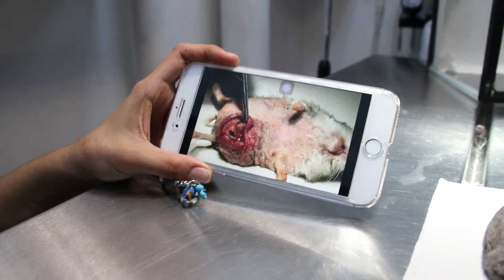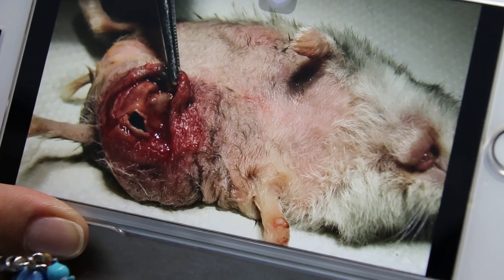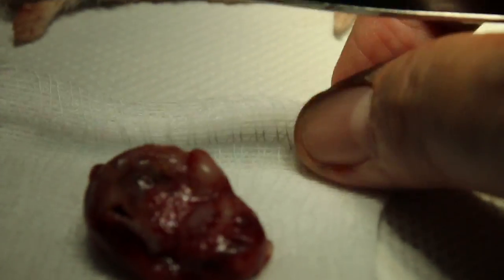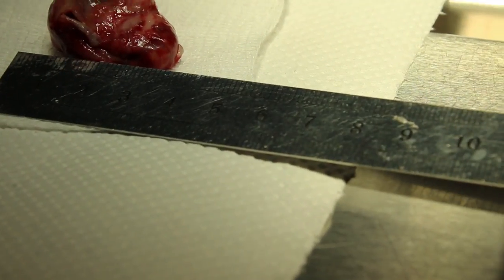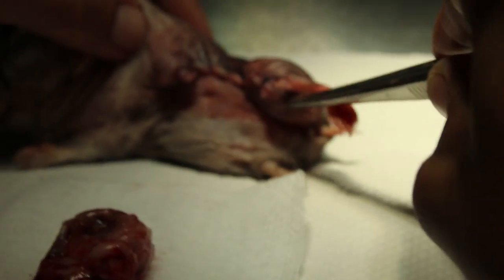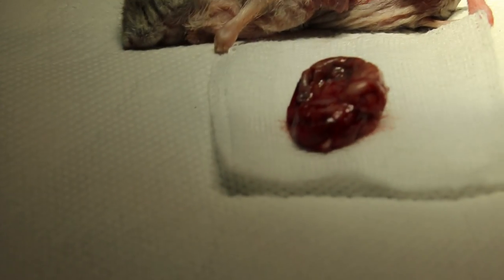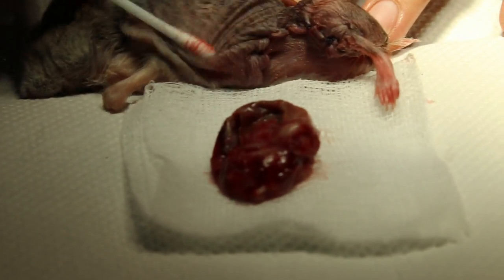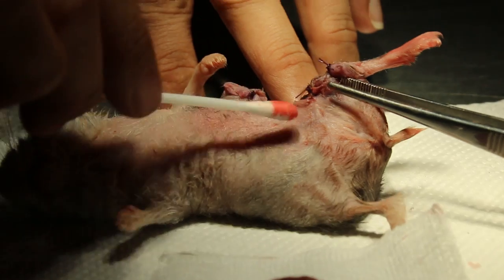A 1.5-year-old dwarf hamster had a large infected tumour. What to do? Pt 1/2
Some dwarf hamsters develop warts and subcutaneous tumours after one year of age. They still eat and enjoy life when the tumour is small. As the tumour grows bigger, it becomes a irritating burden. The hamster licks it and infection sets in as in this case.

The anaesthesia and surgery take a much longer time to operate on a large tumour, increasing the risk of dying on the operating table.

Fortunately, this hamster survived the operation. However, he passed away overnight.

The  best advice is to get tumours removed when they are less than 5 mm across and not infected. This gives the hamster a very high chance of survival.